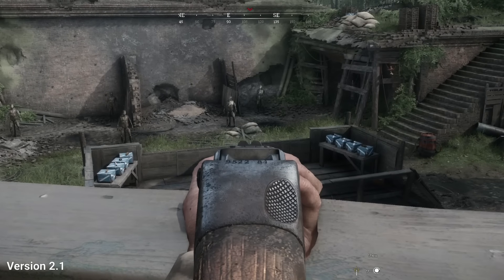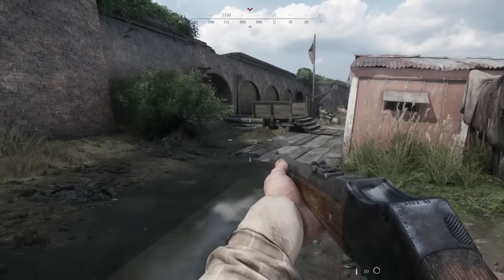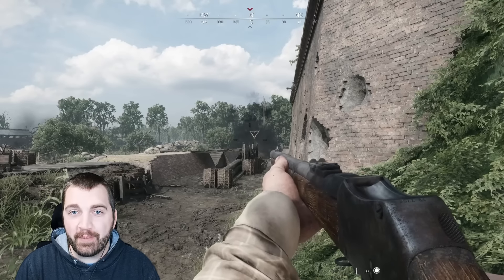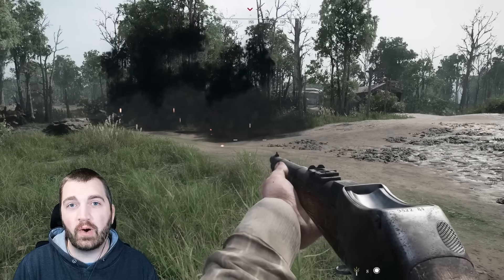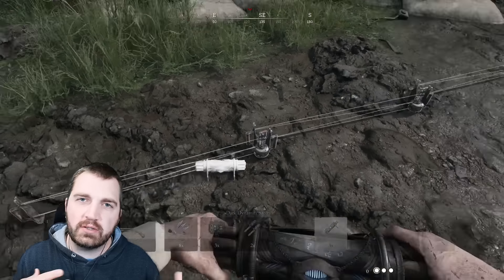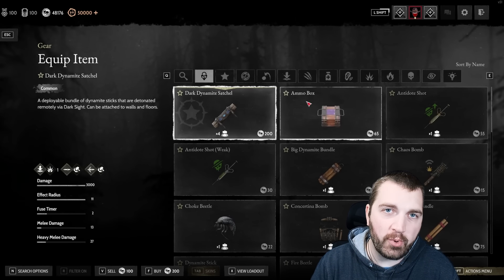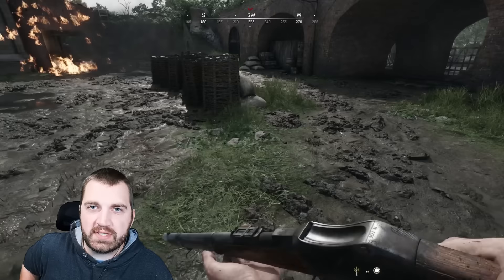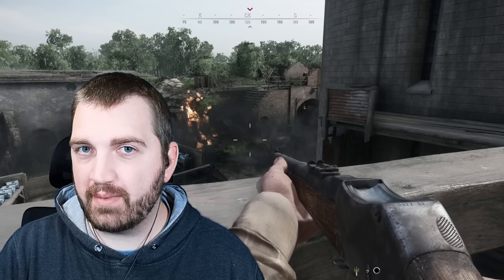These Dark Dynamite Satchel Tactics Will Blow You Away!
In Hunt Showdown the Dark Dynamite Satchel is a new consumable that's a Big Dynamite Bundle that you can detonate remotely. Use this to trick and trap hunters. You can trigger it with any form of damage including explosive damager, alert traps, and regular bullets. Enjoy the video to learn some useful trips and tricks to use.

Intro - 00:00

Hunt Lab is a Crytek Partner.

I create guides and infographics to help players of all skill levels enjoy Hunt Showdown More.